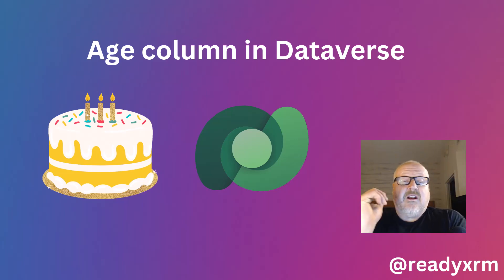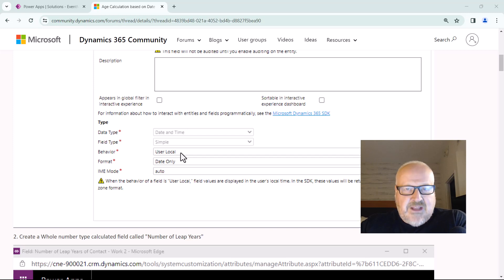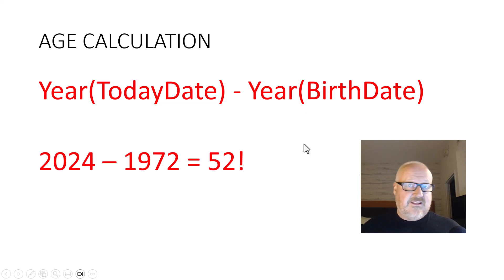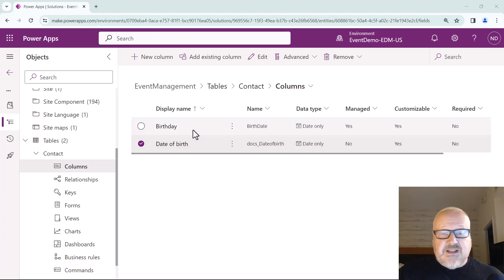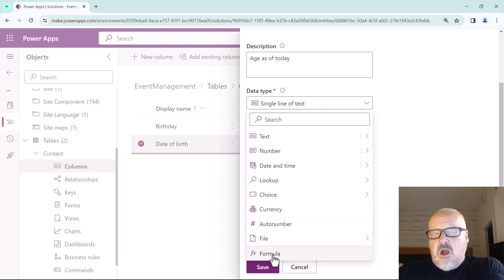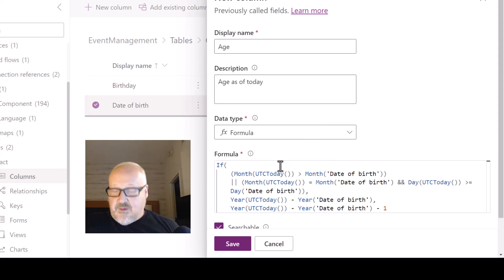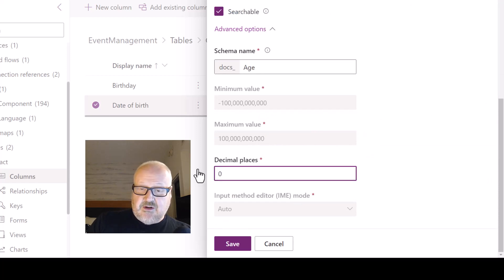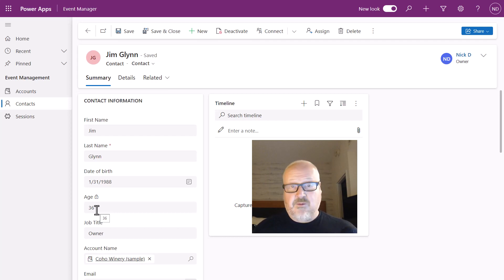Age column in Dataverse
Have you ever tried to create an age column in Dataverse to show someone's current age? Over the years, there have been many solutions using calculated fields, JavaScript, plug-ins and others. Thankfully with formula columns and Power FX, determining someone's current age is very easily achieved!